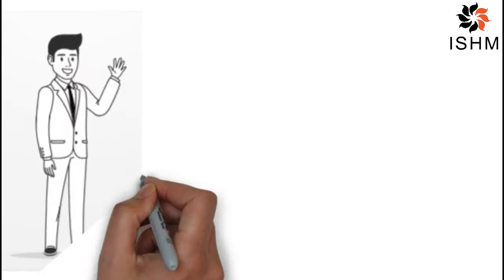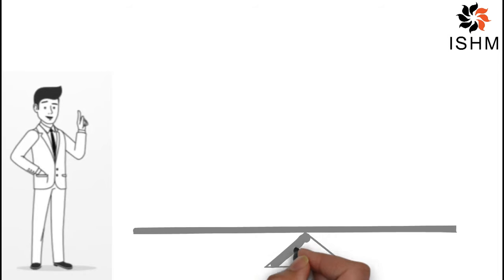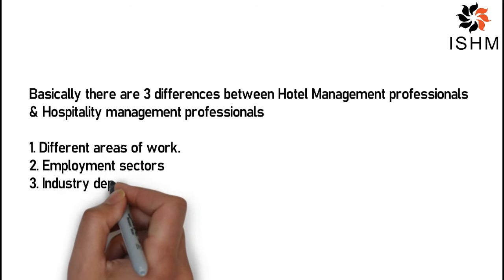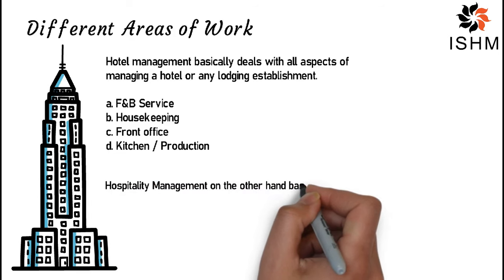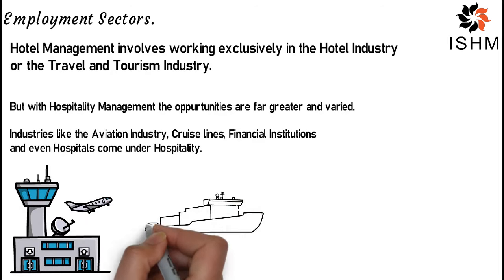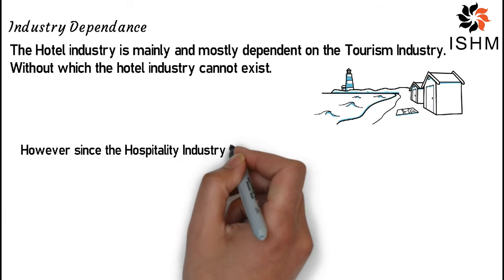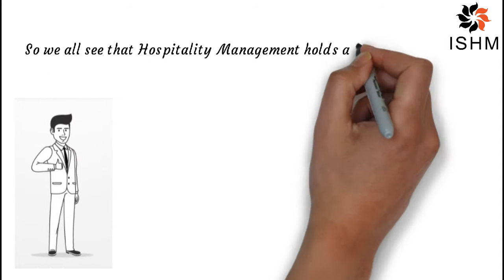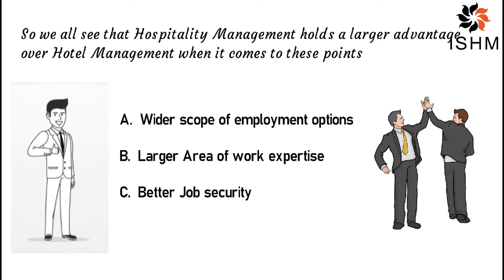Hotel vs Hospitality Management ? What to choose ?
Welcome to ISHM
International School Of Hospitality Management, Kolkata

Student comes from all over India, Bhutan, Nepal and Bangladesh to be part of ISHM Family.
To join ISHM, call or WhatsApp at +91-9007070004 or visit our